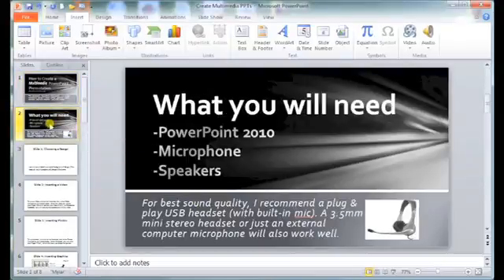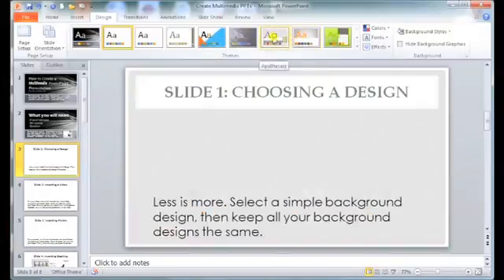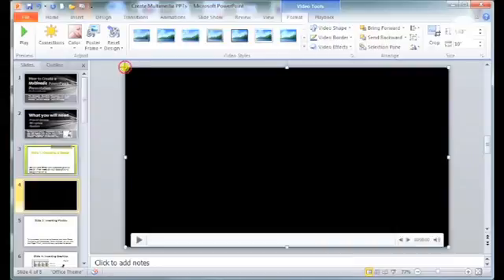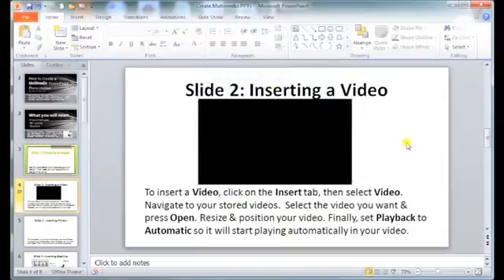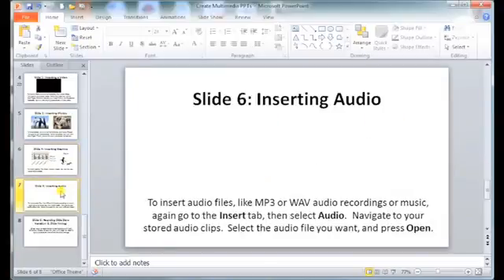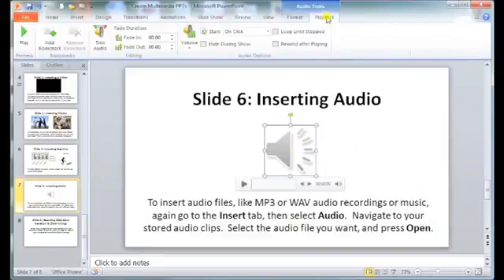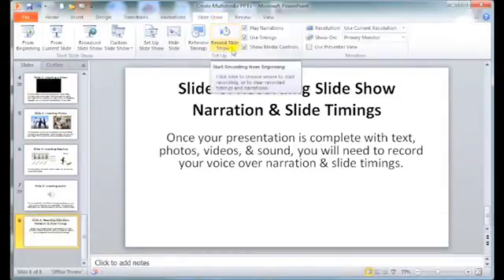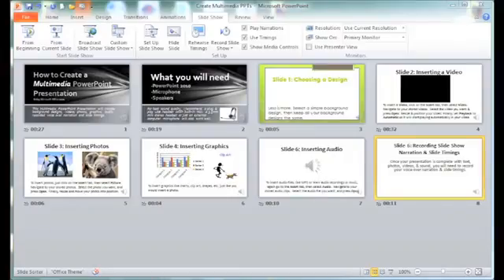ছোটদের কিছু শিক্ষনীয় এবং স্কুল কলেজেরও গুরুত্বপূর্ন ভিডিও।(7)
এ ধরনের ভিডিও নিয়মিত পরতর চ্যানেলটি লাইক, সাবস্ক্রাইভ করুন। আরও জানতে ভিজিট করুন ধন্যবাদ !!!  জানুন জানান, শিখুন শিখান। Thanks !!!